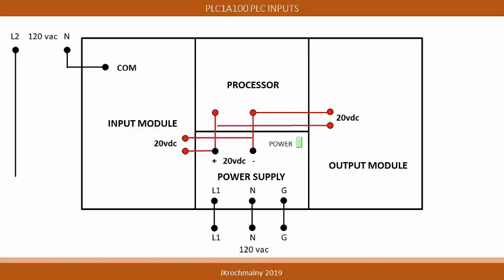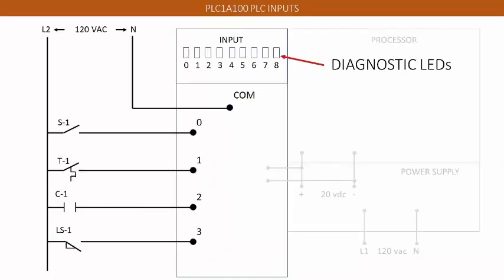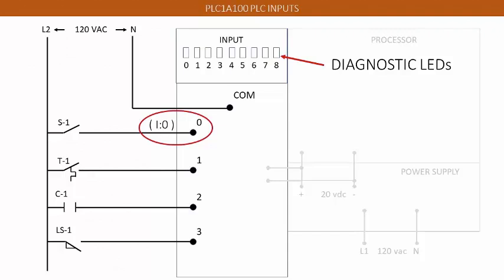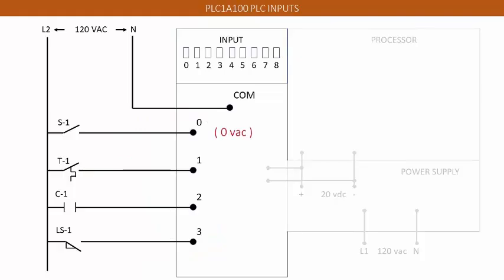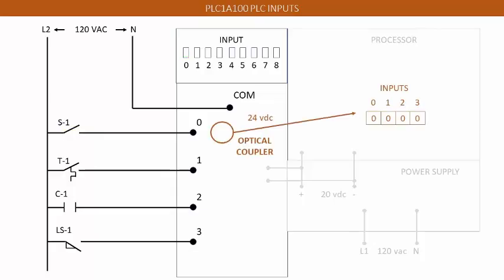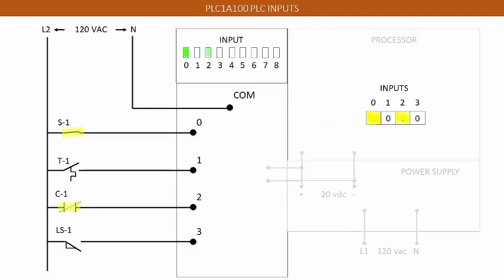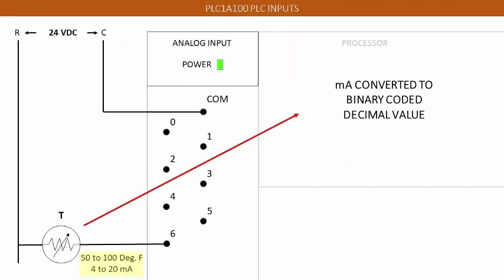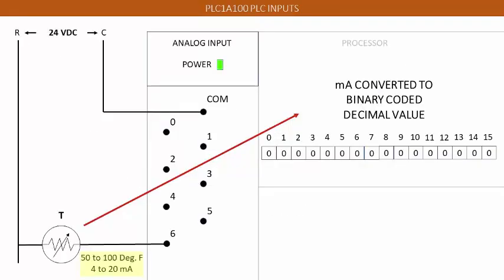PLC1A020 Introduction to PLCs INPUTS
A tutorial covering the INPUTS related to Programmable Logic Controllers.